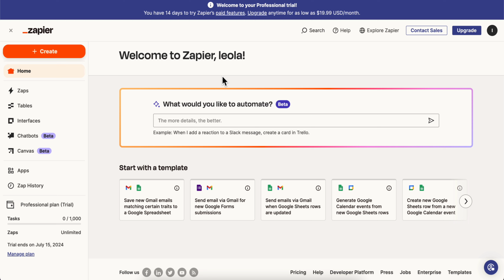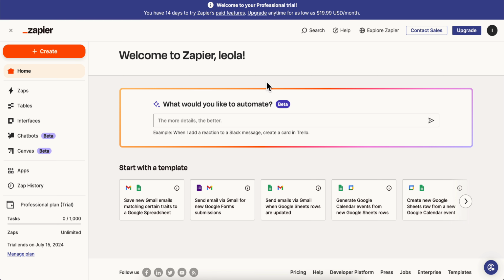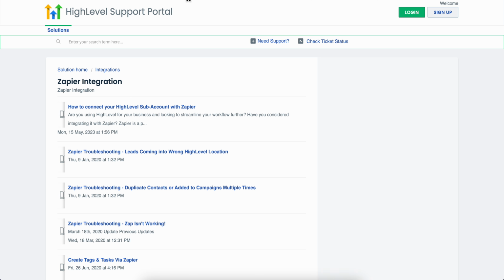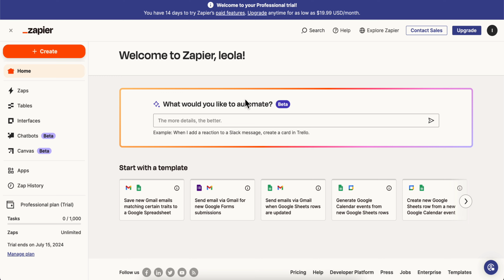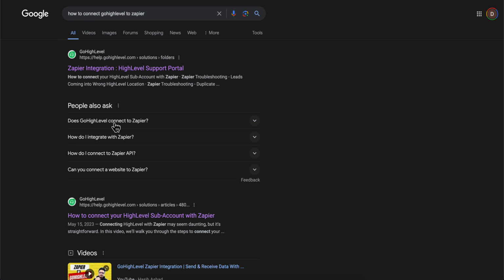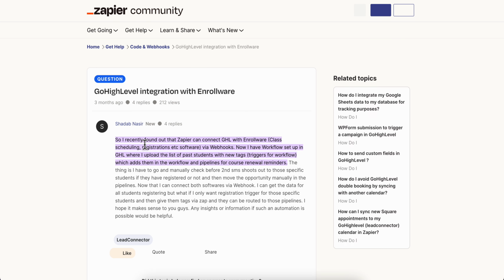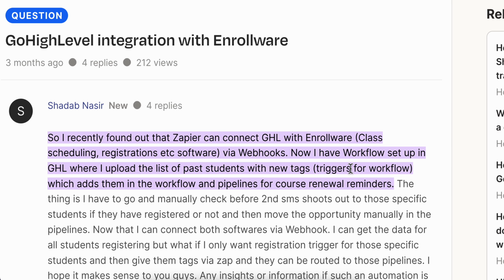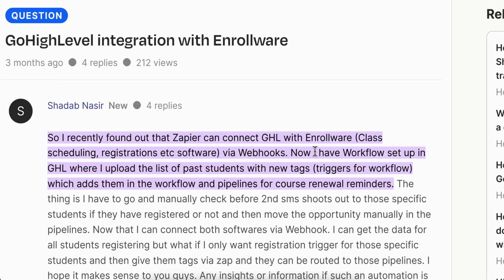HOW TO CONNECT GOHIGHLEVEL TO ZAPIER (2026)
HOW TO CONNECT GOHIGHLEVEL TO ZAPIER

In this video we show you HOW TO CONNECT GOHIGHLEVEL TO ZAPIER. If you want to know HOW TO CONNECT GOHIGHLEVEL TO ZAPIER then this is the perfect tutorial for you.